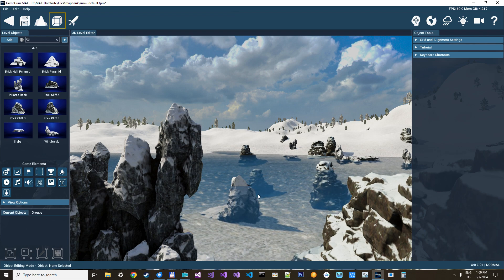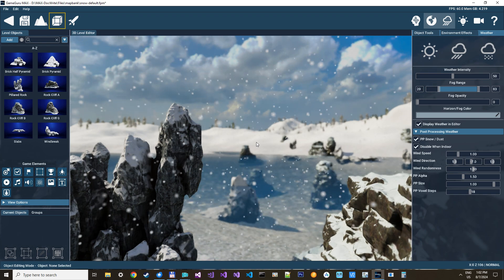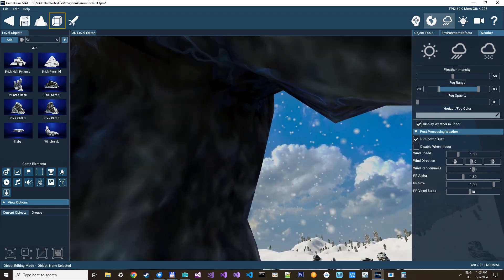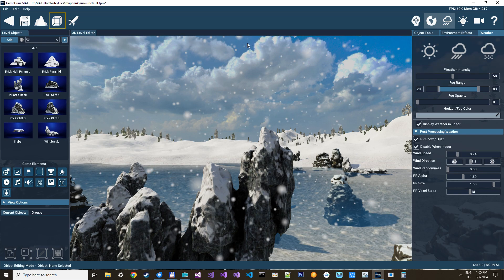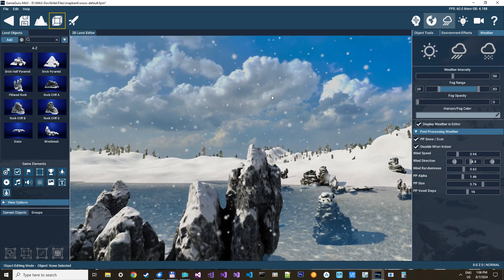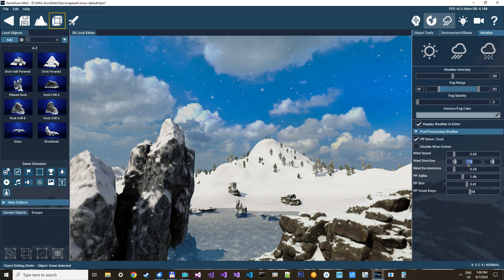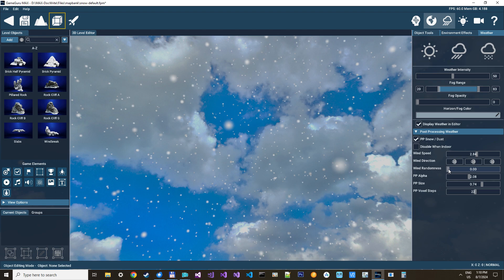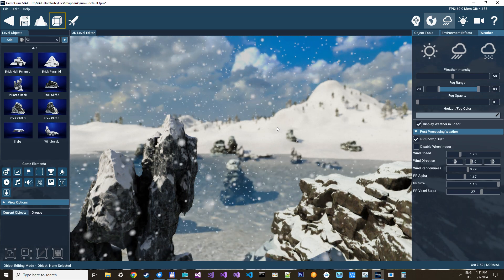Just Added To - GameGuru MAX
August 2024  - The latest features added to GameGuru MAX itself.
DOF shader, Dust and/or Snow shader , Underwater caustics and waving.
And many bug fixes reported by supporters.